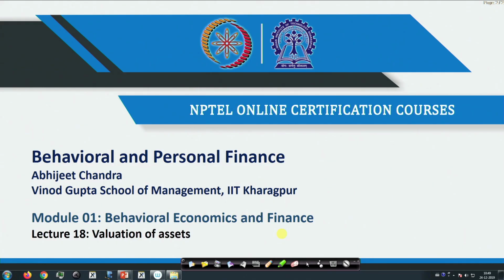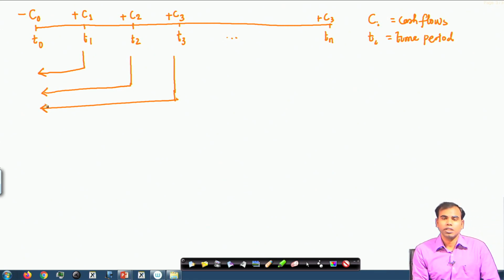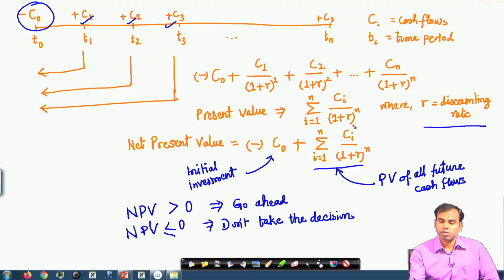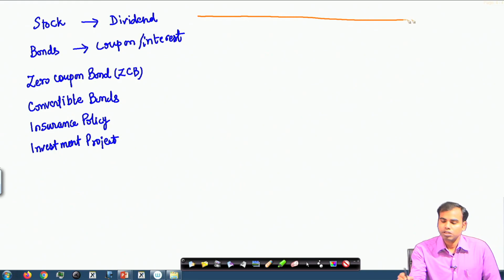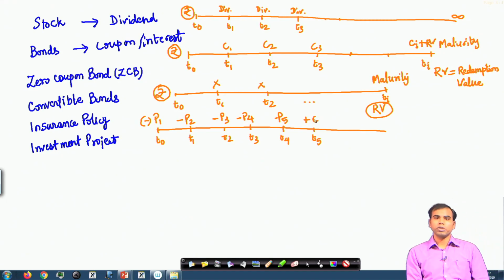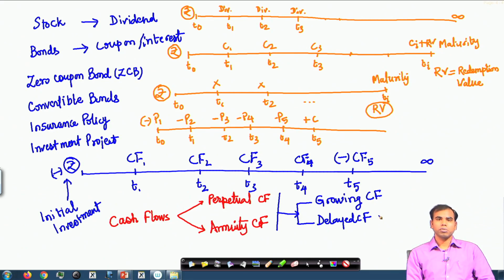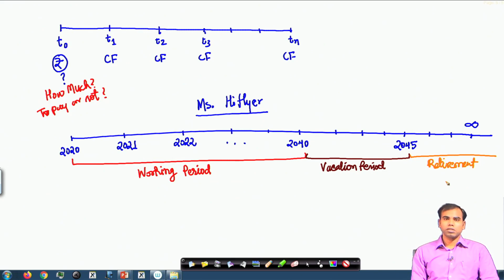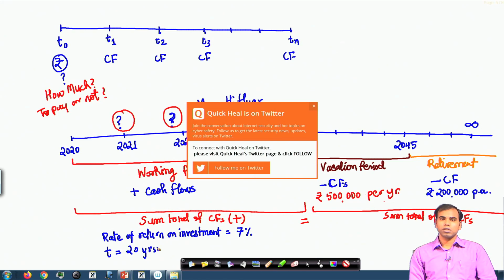Lecture 18: Valuation of Financial Assets